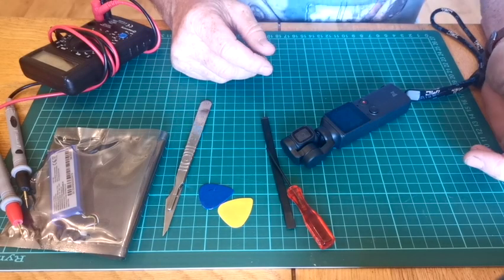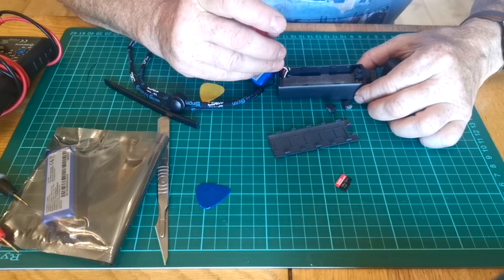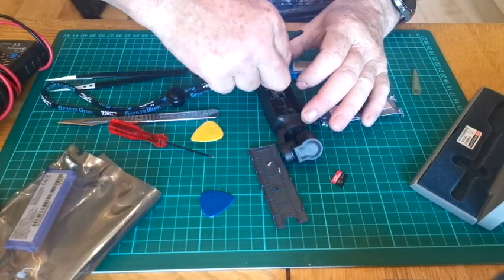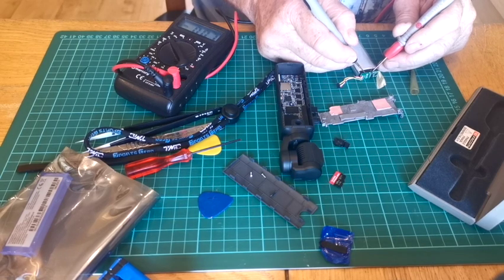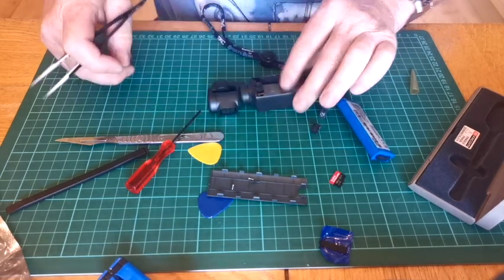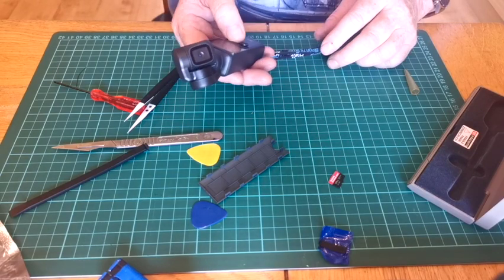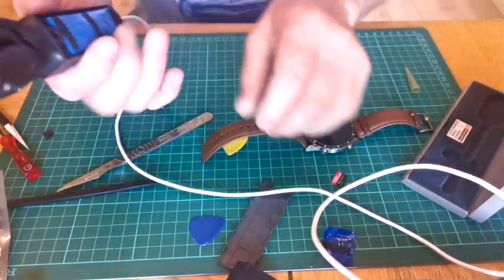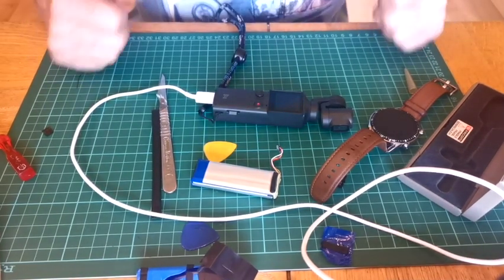Fimi Palm Replacing Battery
Replacing the battery in a Fimi Palm Mk1 without wrecking the case.